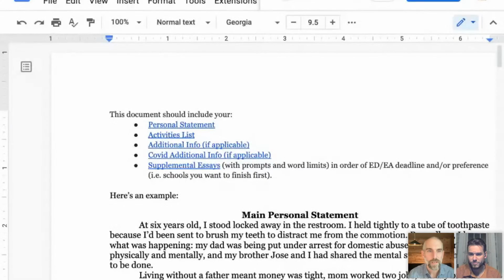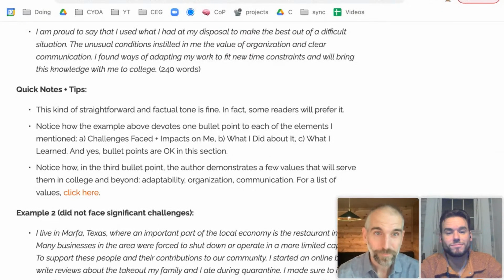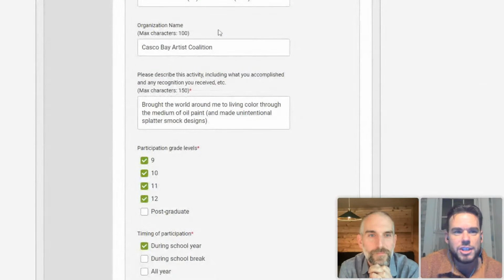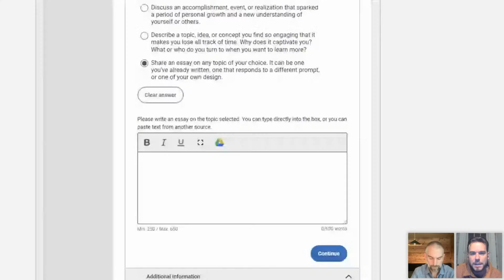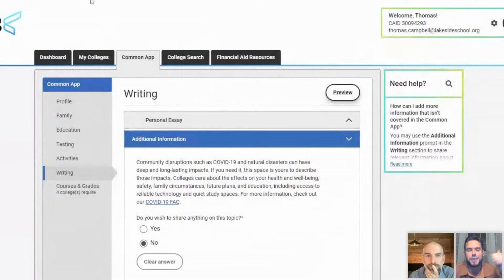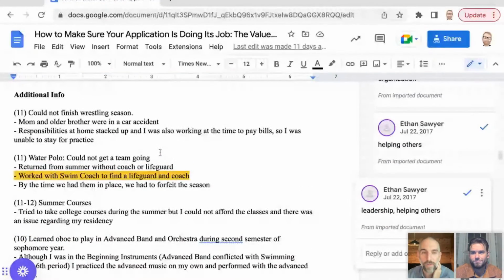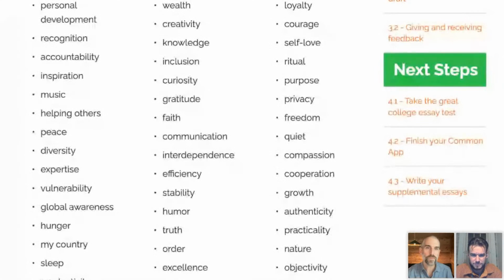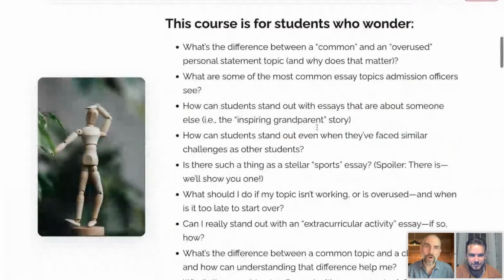7 Ways to Improve Your College Essays and Application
- How to Stand Out With Common Personal Statement Topics mini-course
- How to Help Students Stand Out With Common Personal Statement Topics mini-course
- Epic List of Activities List Verbs
- How to Write a Successful Common App Activities List
- How to Use the Common App Additional Information Section: Guide + Examples
- How to Write About Coronavirus / COVID-19 In Your College Essay & Application
- The Great College Essay Test
- Why This College Essay Guide + Examples
- A How-To Guide for the Short Answer Questions for Highly-Selective Colleges
- How to Format a College Essay: Step-by-Step Guide
- How to Decide Whether to Apply Early Action (EA) or Early Decision (ED)
- The College Application Hub for International Students

✋ QUESTIONS? ✋

👍🏻 Your likes & comments tell YouTube this is quality content and help me grow the channel.  Thanks, y’all. Stay curious.